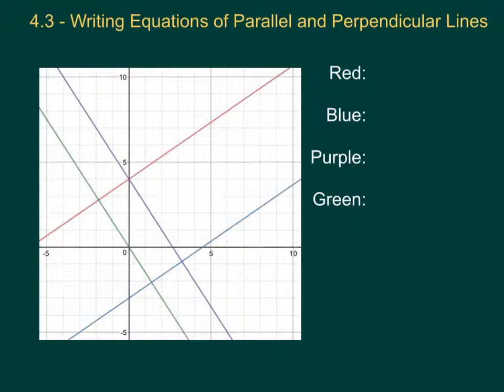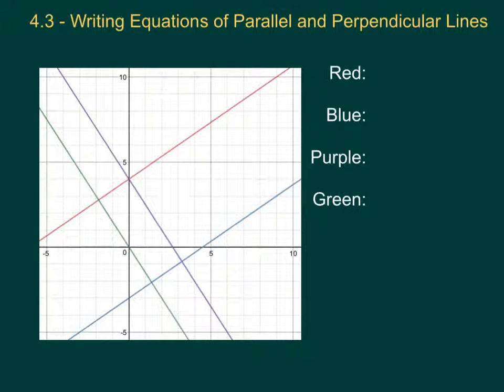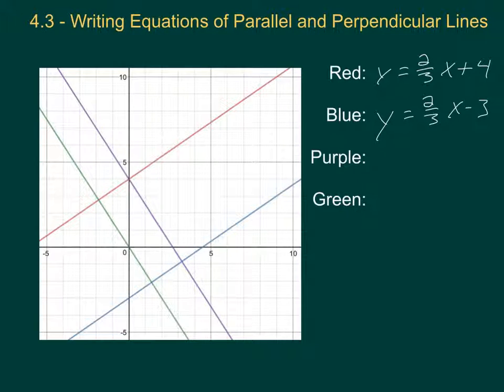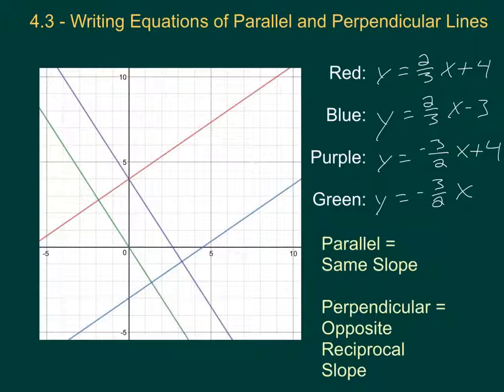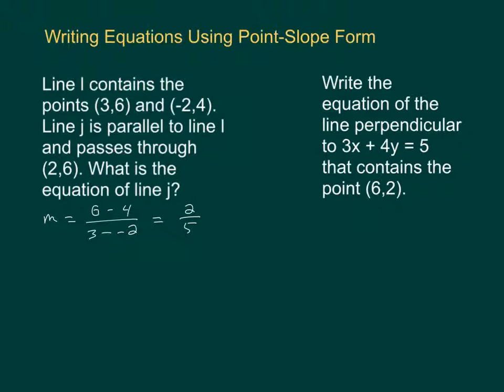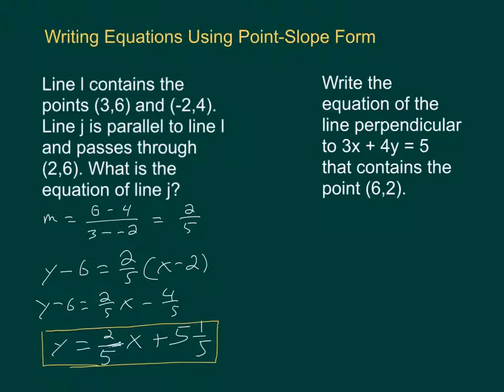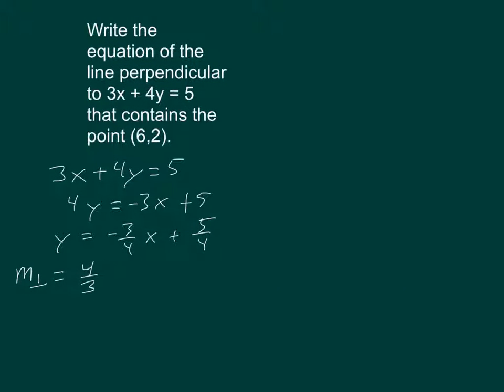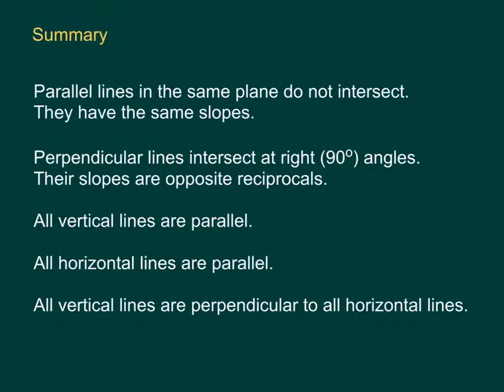Calgebra (A1): 4.3 - Equations of Parallel and Perpendicular Lines